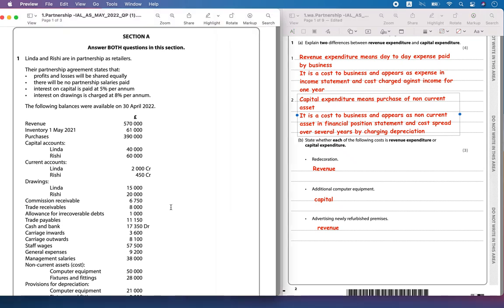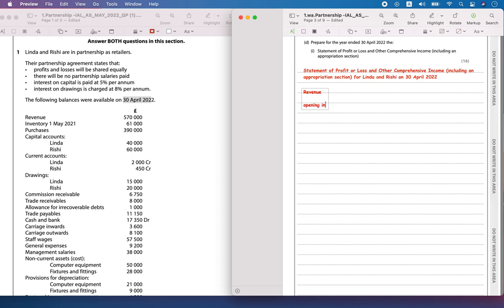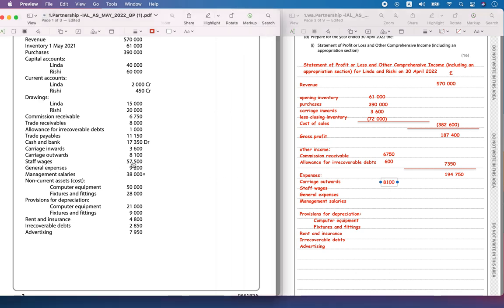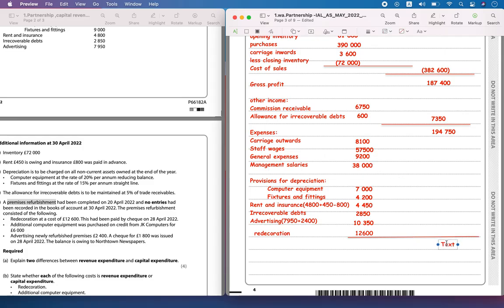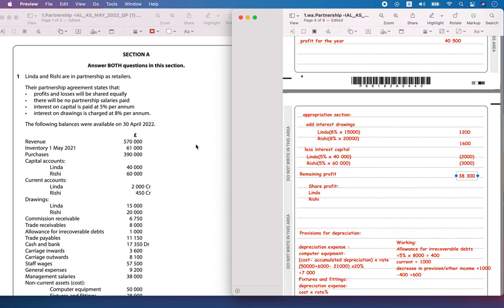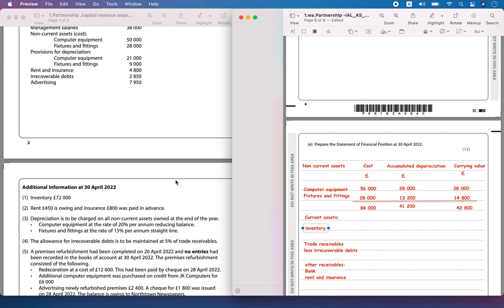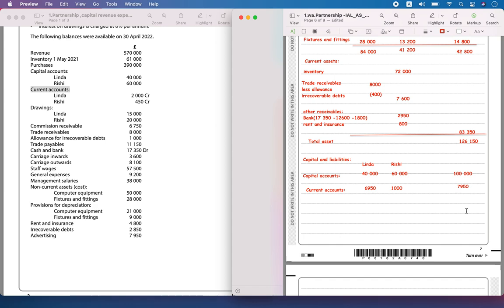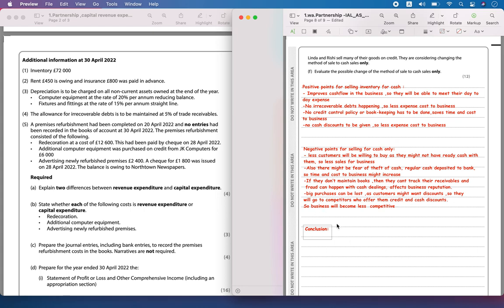IAL UNIT 1 MAY 2022 EDEXCEL ACCOUNTING PAST PAPER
PARTNERSHIP TOPIC WISE  QUESTION FROM ACCOUNTING PAST PAPER .It Will help the students to  solve different type of accounting questions asked in exam.

1.
2.